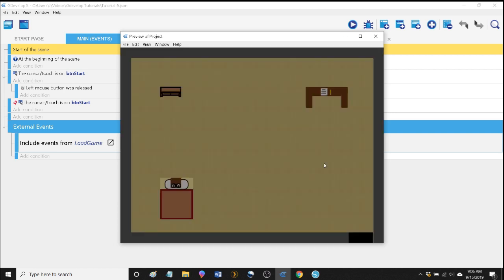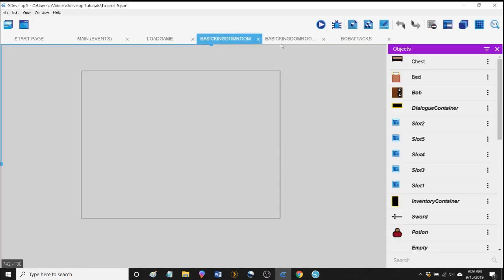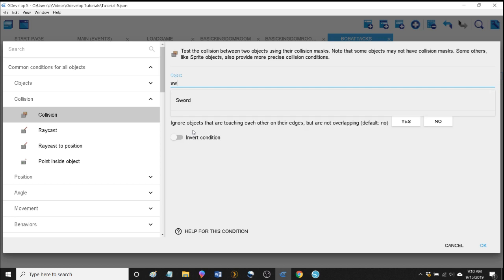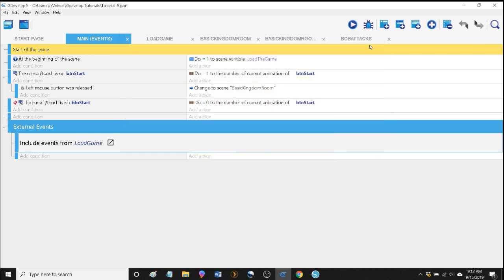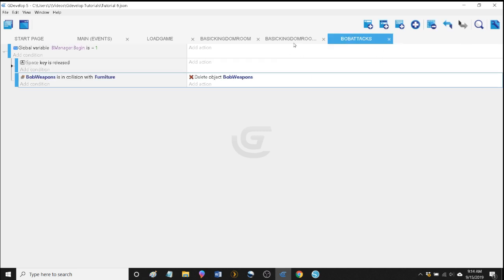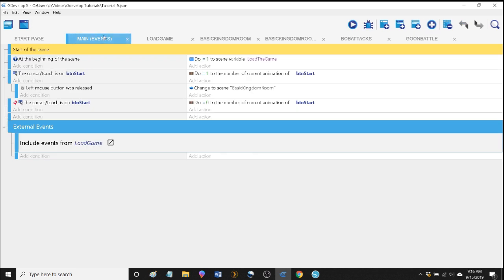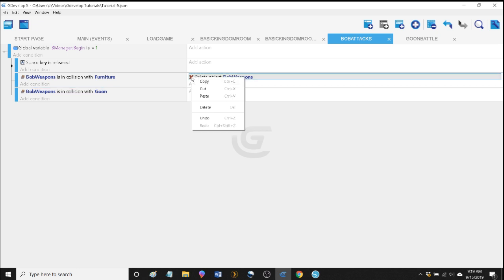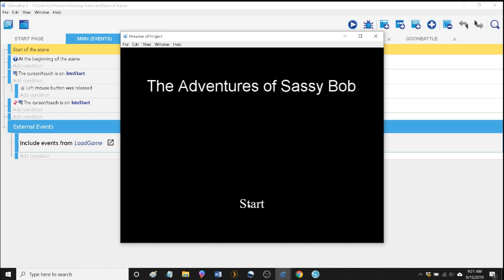Part 14 Bob Fights Back